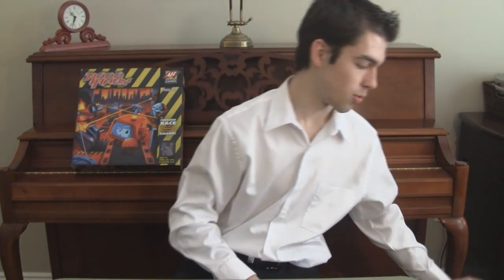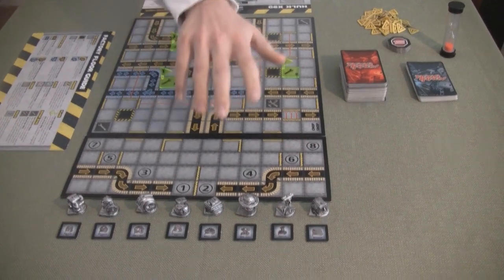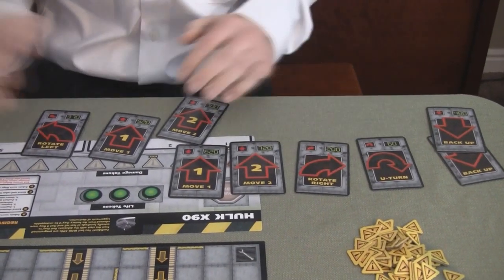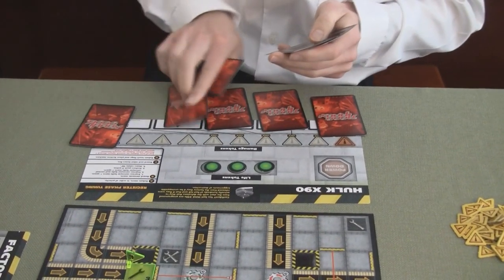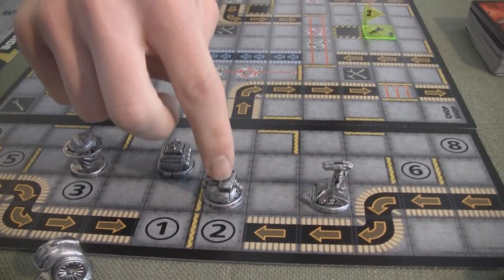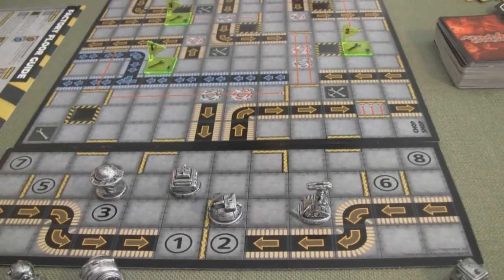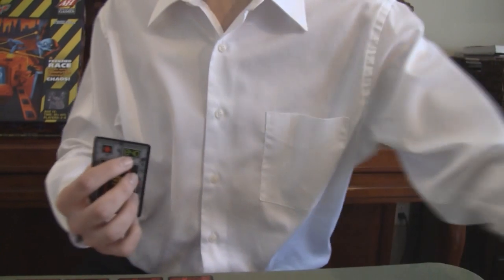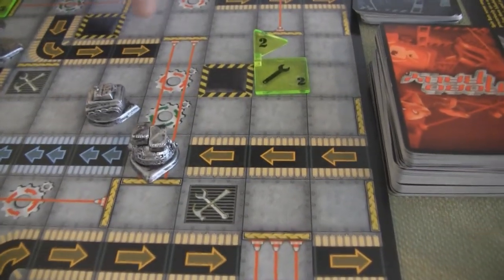Board Game Review: RoboRally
RoboRally is a fun board game full of chaos. It's all about programming your robots to pass checkpoints and seeing what happens next as they run into each other and lots of obstacles. Tons of fun.